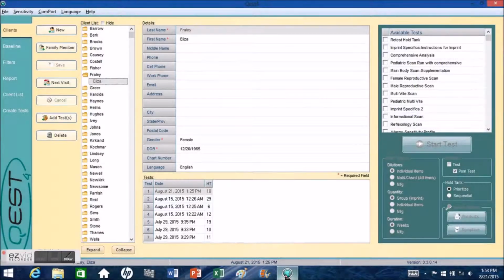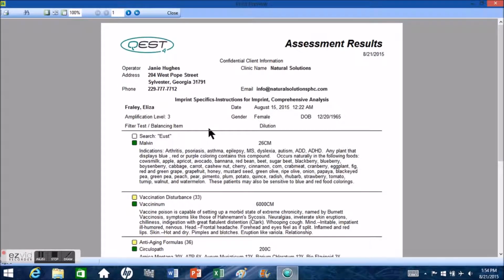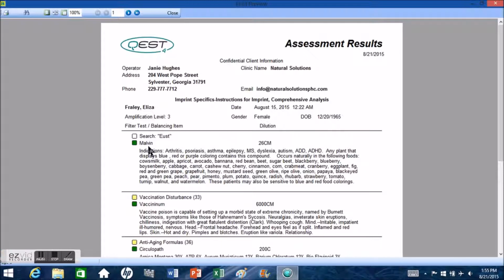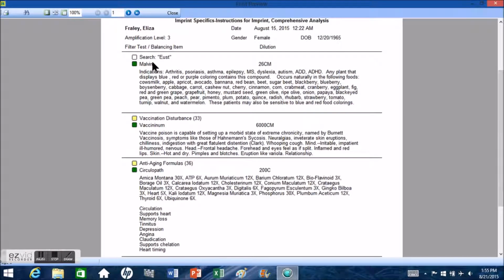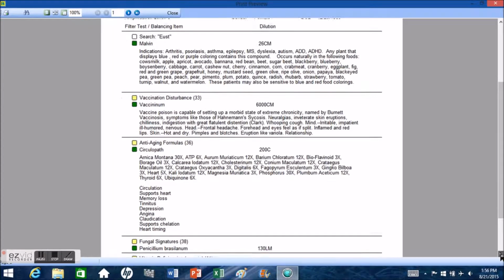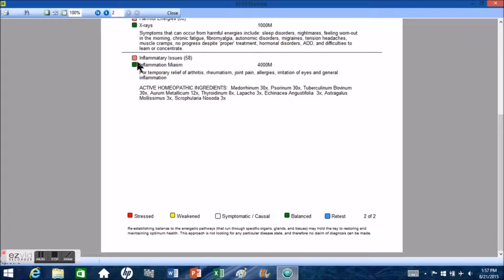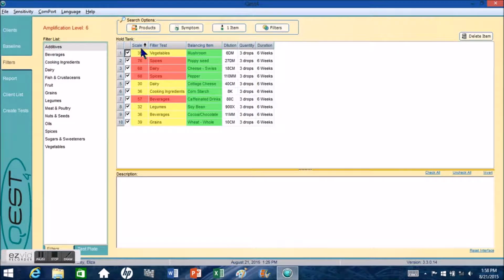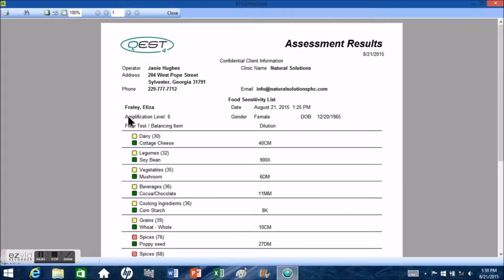Qest4 Training Video 43: Reading Qest Report